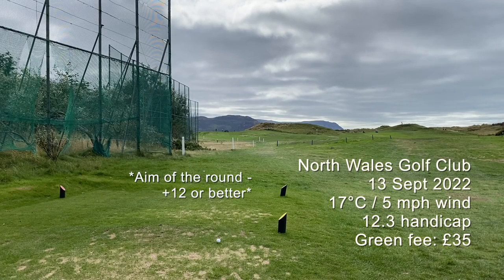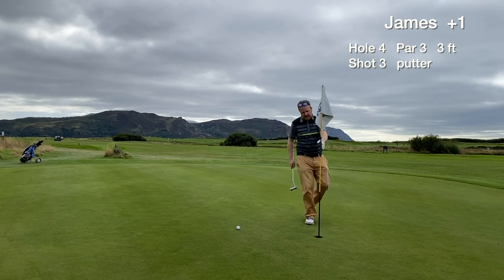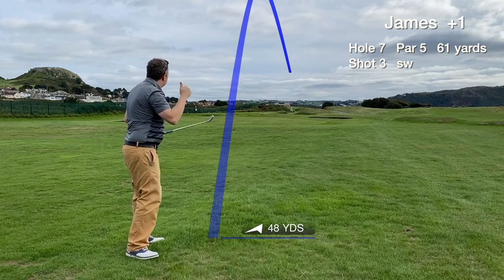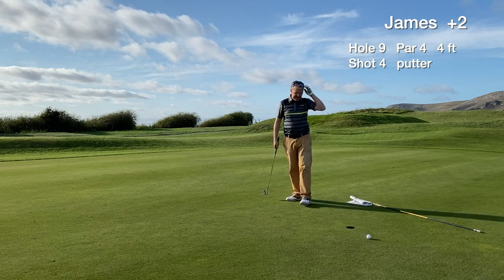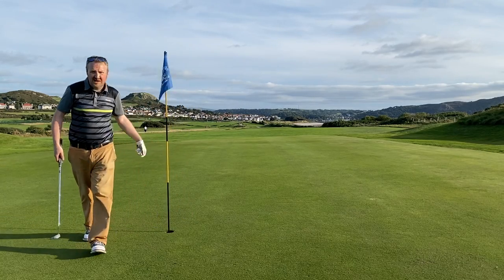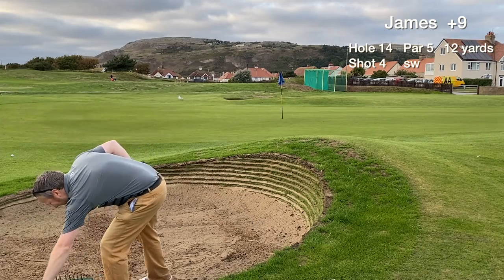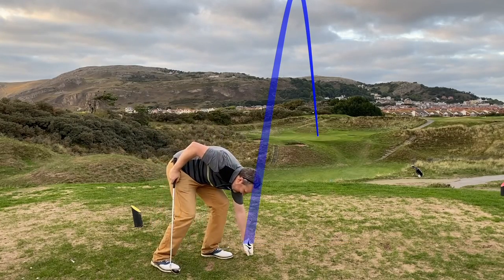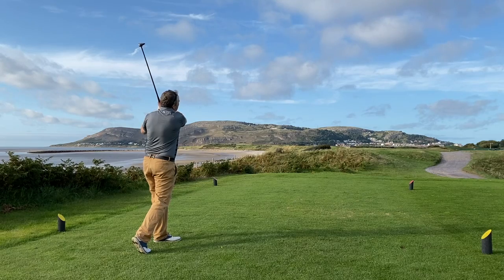Playing a Top-Ranked Course in North Wales: My Experience (NWGC)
Can we break 85? - EVERY SHOT IN 25 MINUTES

 A round of Autumn golf at North Wales golf club in Llandudno, North Wales. It's a par 71 championship links course that was founded in 1894.

 'Far and Sure' is the motto of this club.

 The green fees were £35 for 18 holes in September 2022 (twilight rate).

 I'm James, a golfer with a dodgy swing now playing off a 12.3 handicap. I had taken 4 golf lessons to improve my swing on the day of play.

 I'm looking to continuously break 85 on the courses I play. Even if I don't shoot a good score I always enjoy strolling around the fairways of North Wales, UK :-)

App for shot tracer: Shot Tracer Pro
App for scorecard: Golfshot